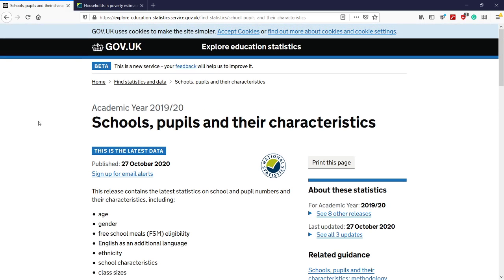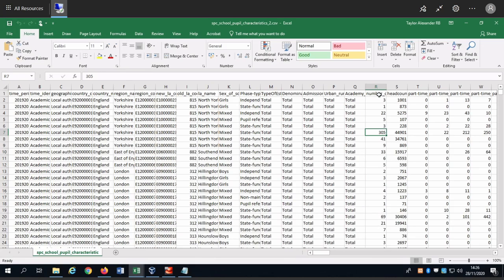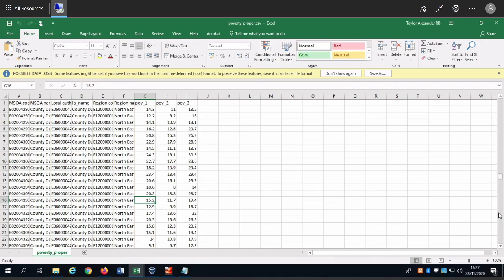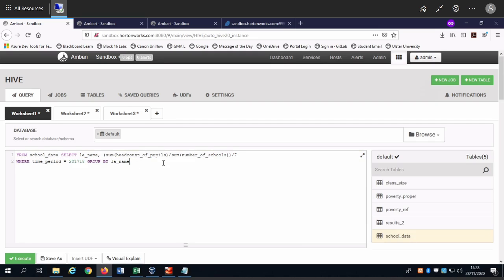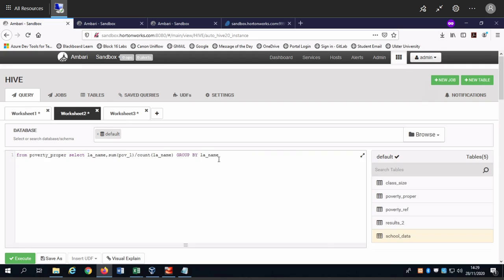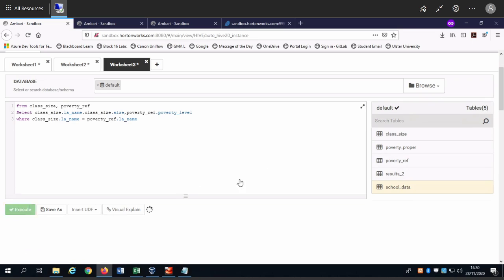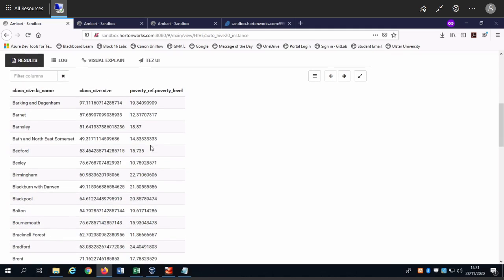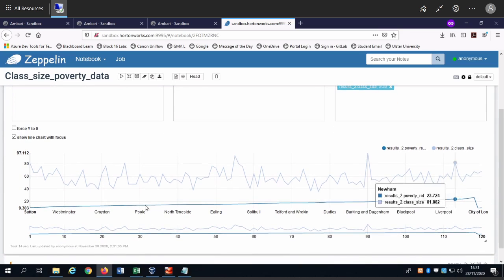Big_data_CW2